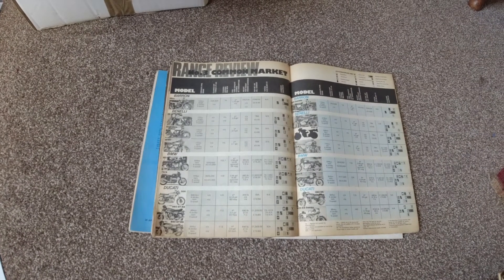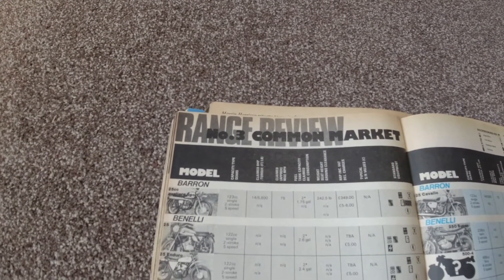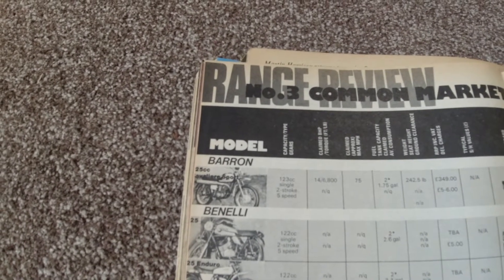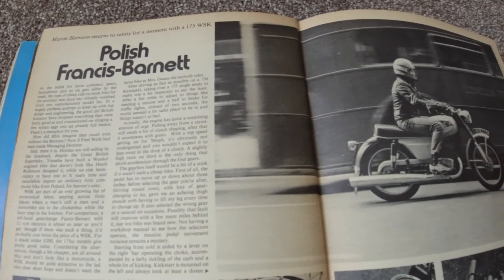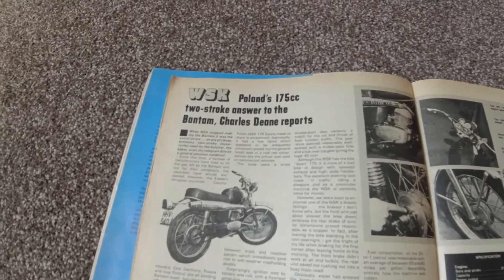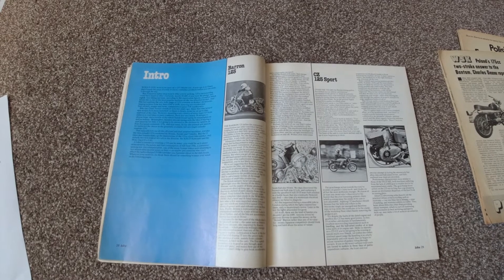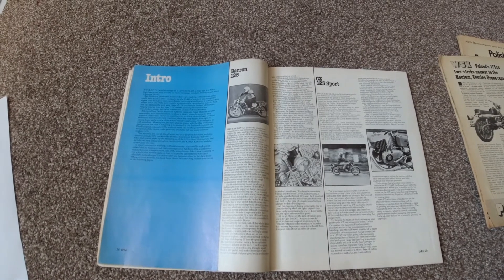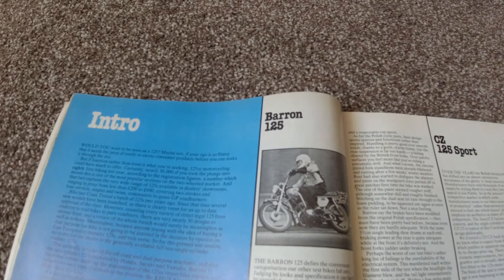Who remembers ~Barron Motorcycles?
Another forgotten motorcycle from the 70s